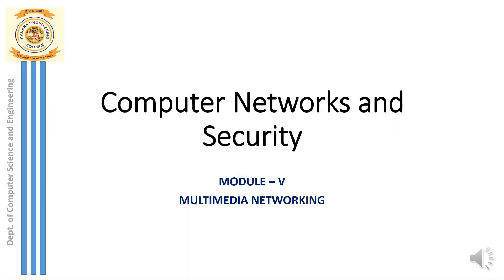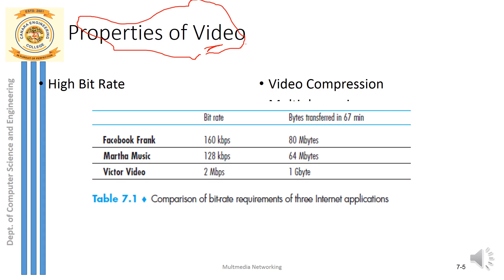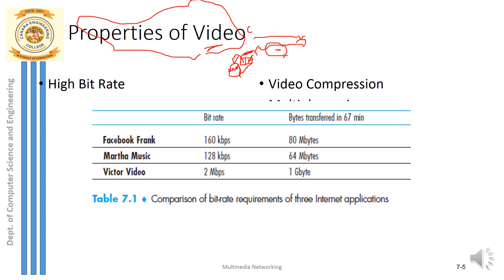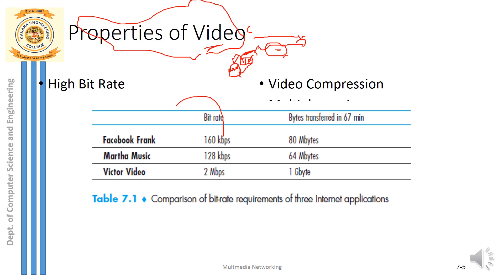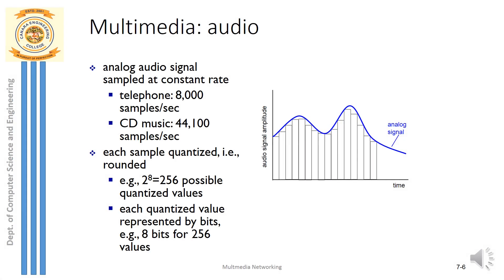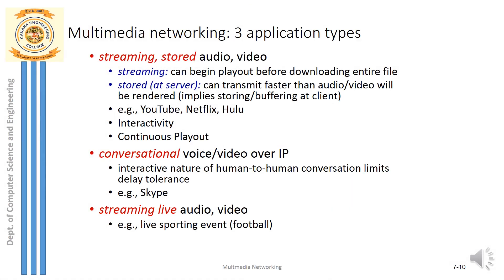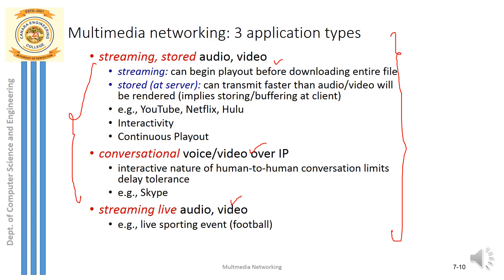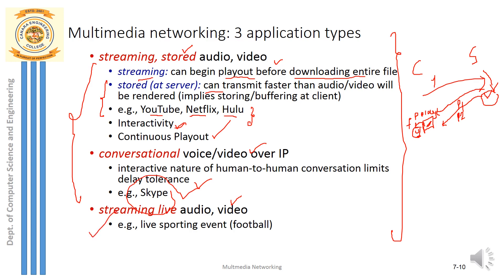VTU CNS(18CS52)Multimedia Networking - Properties of Video/Audio](M5 L1)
Properties of Video/Audio, compression , encoding and decoding techniques.